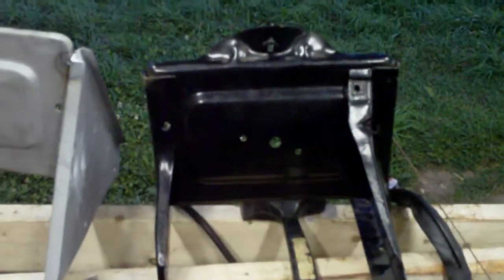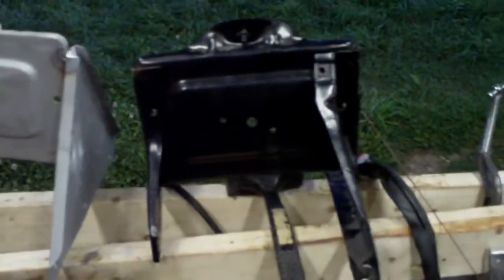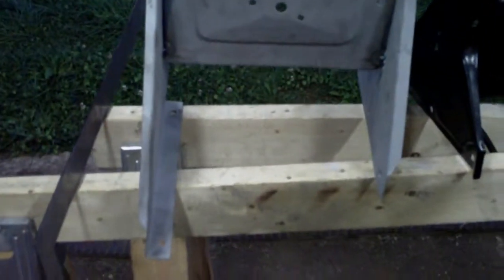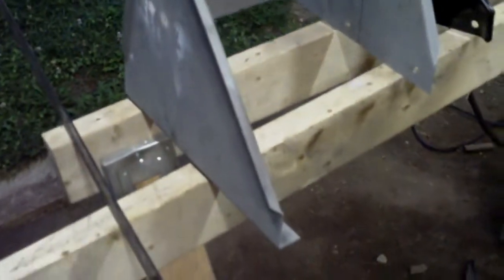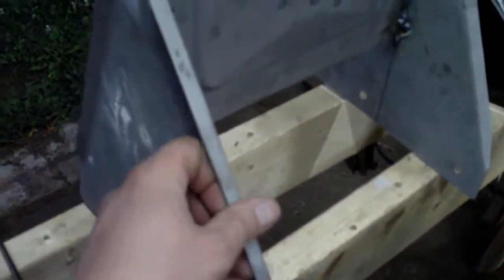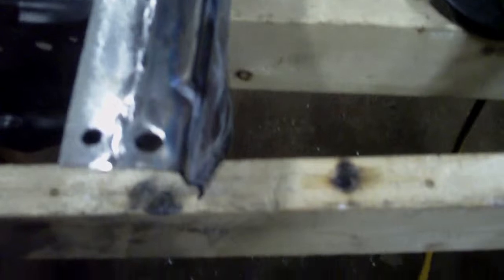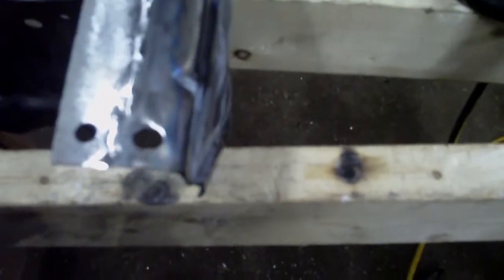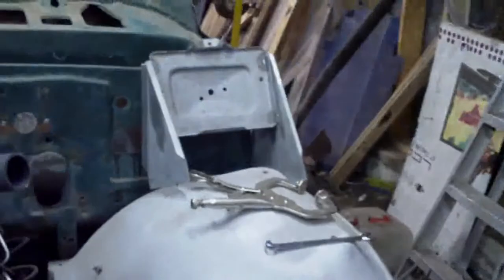1972 K25 - Enough of the Auxillary Battery Tray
Ok I'm done the auxillary battery box, I won't mention it again.

Don't forget to click the "Like" button below it helps promote my videos.